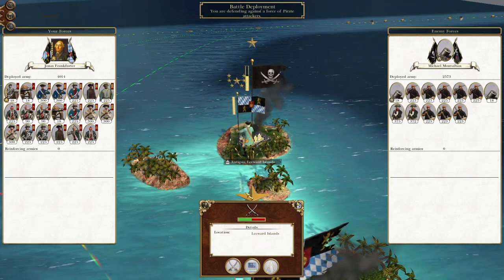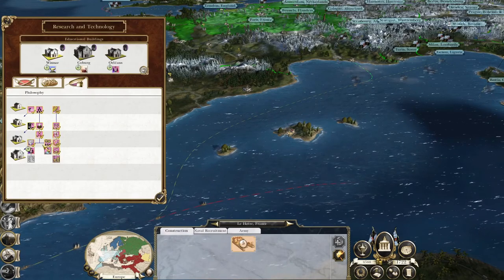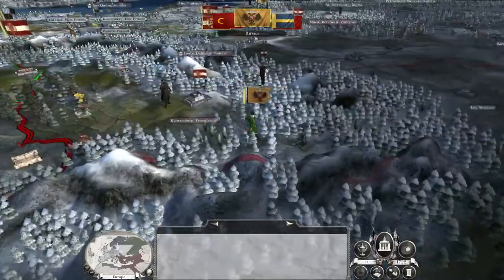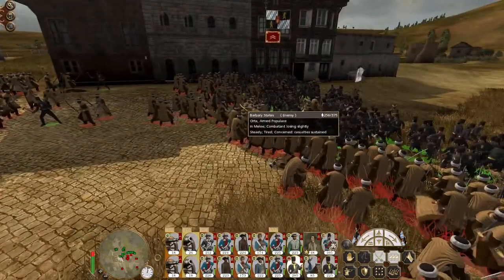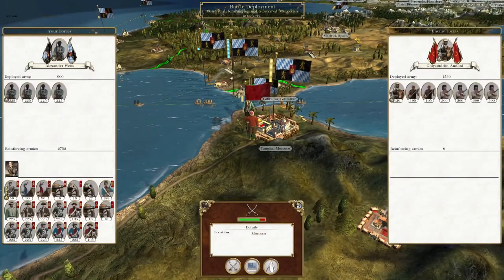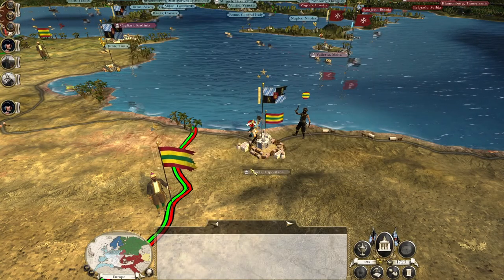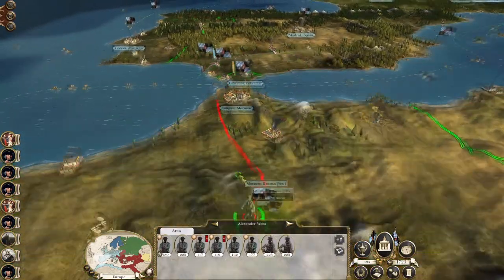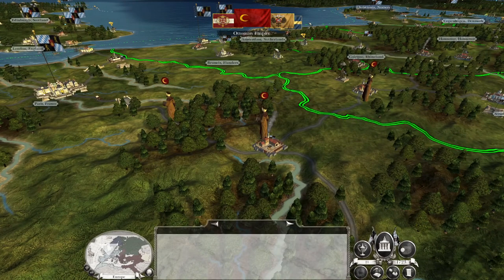Bavaria #28 - Empire Total War: DM - Heading East!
Hey guys, welcome to the next episode of my Empire Total War Lets Play as Bavaria - in this episode we begin heading east! We advance across North Africa and begin landing in Greece!